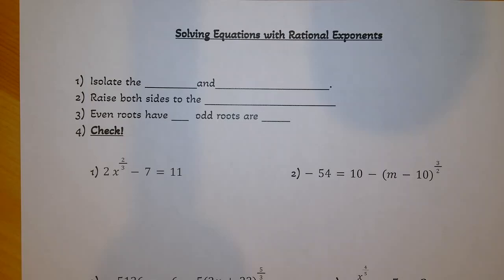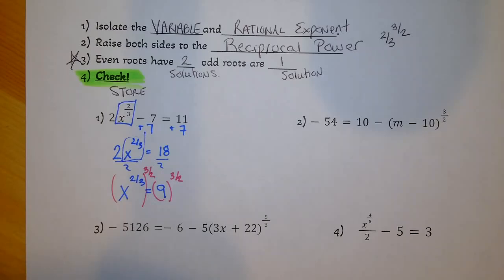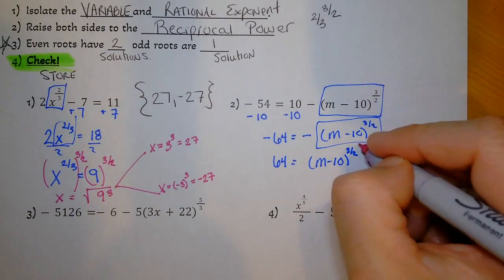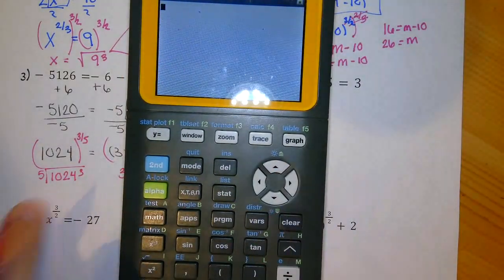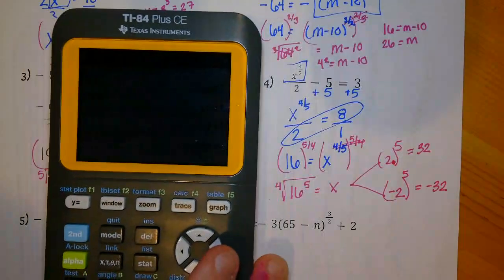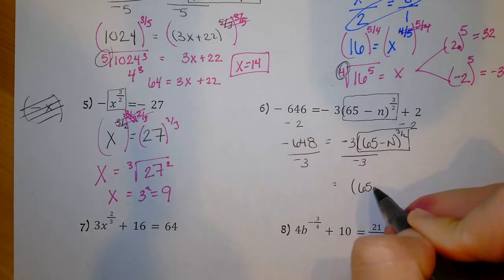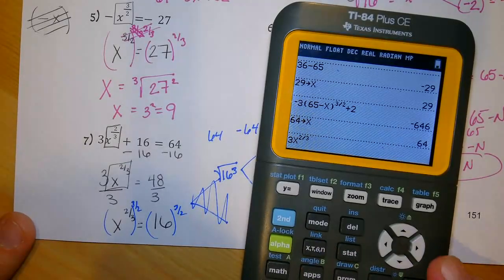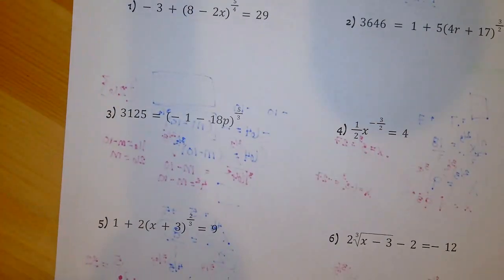Solving Equations with Rational Exponents